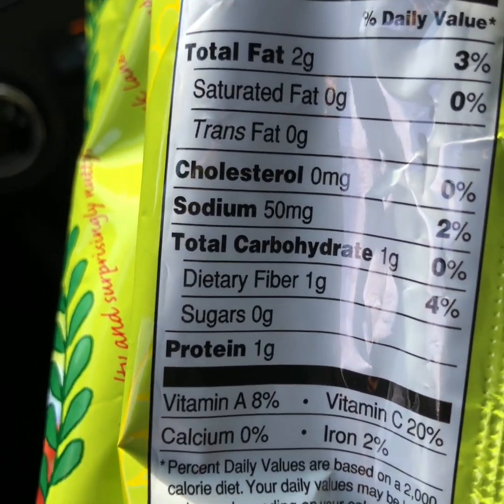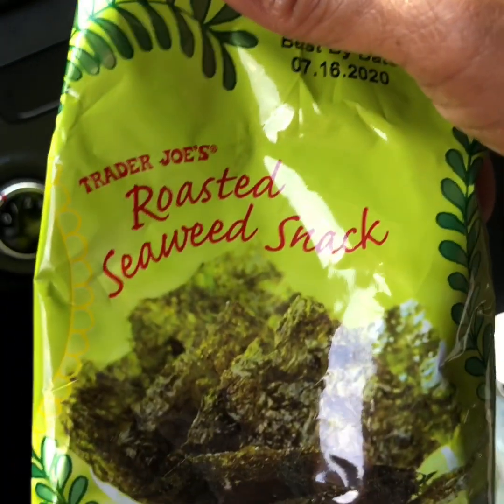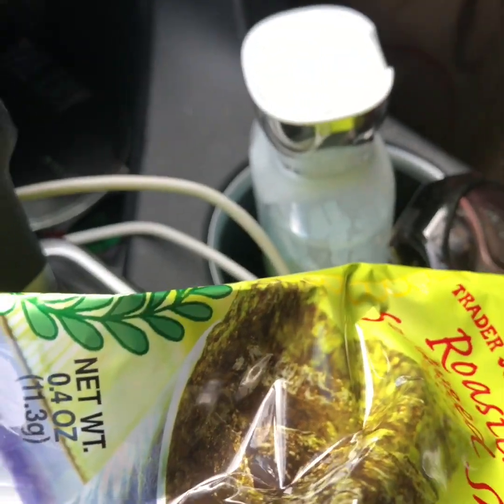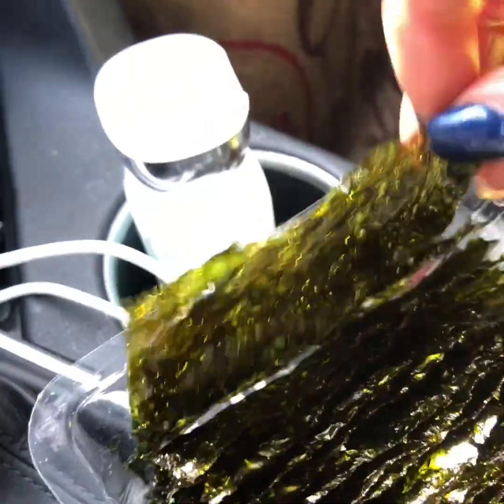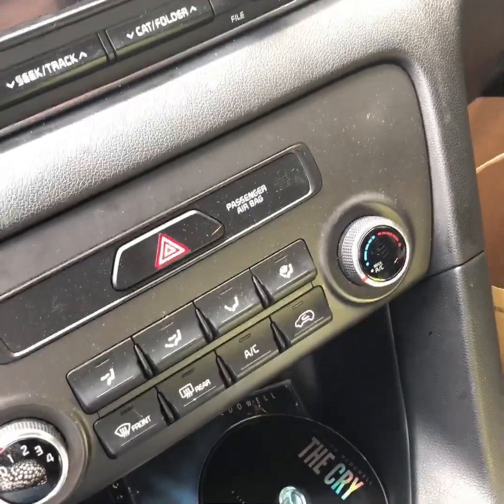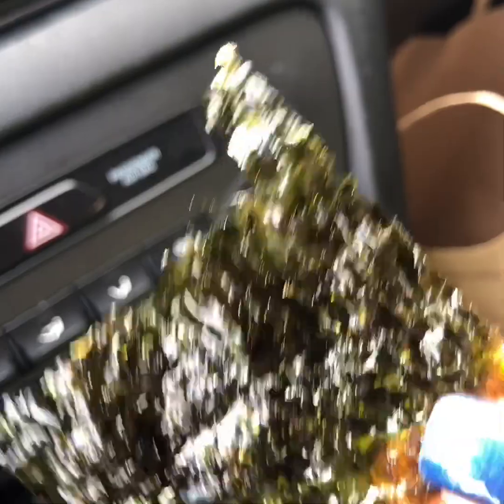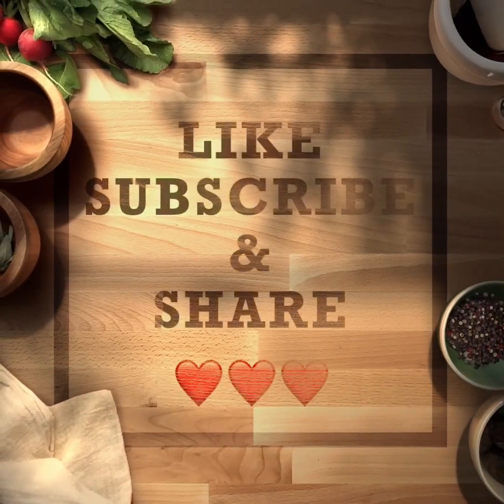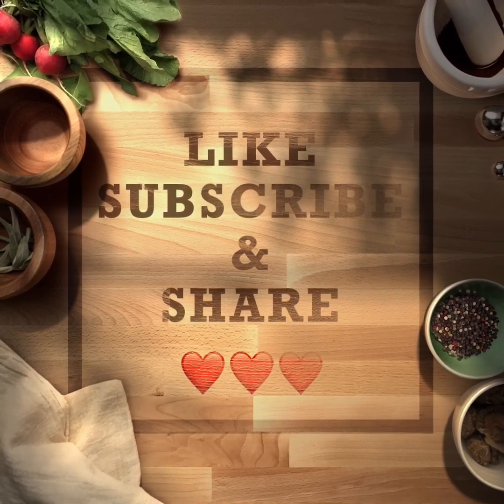Product Review “Trader Joe’s” Roasted Seaweed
Dr Berg